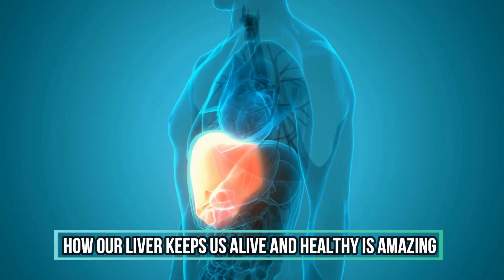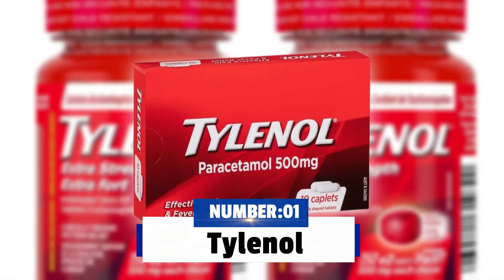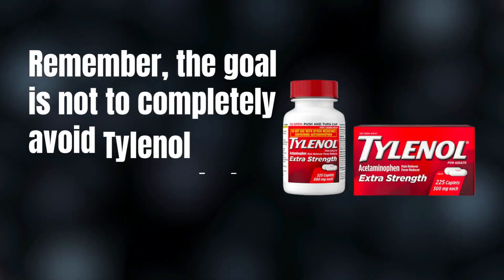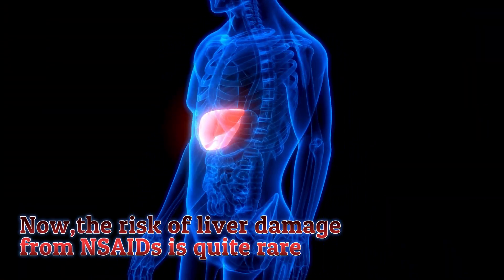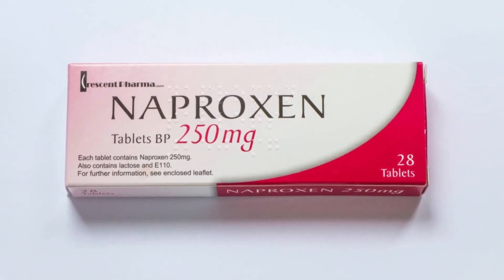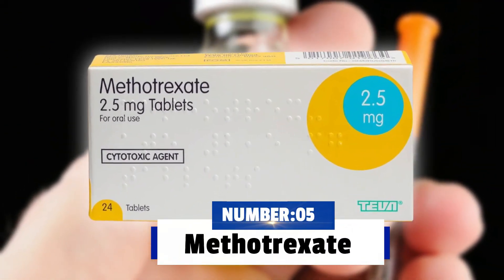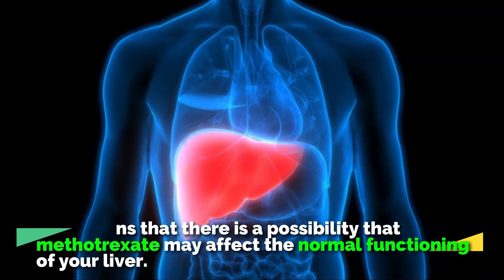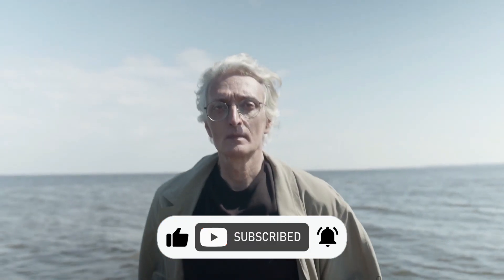Top 5 LIVER-Damaging Medications That You Need to Avoid Overuse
Top 5 LIVER-DAMAGING Medications That You Need to Avoid Overuse. In today's video, we'll be exploring the top 5 liver-damaging medications that you need to avoid overusing.

Summary:
Did you know that there are some medications out there that, when overused, can cause trouble for your liver? In this video, I will share with you some common medications that most people take daily that can damage the liver, and I will also provide valuable tips on how you can protect this important organ.

Here are the Top 5 medications that can ruin your liver (avoid overuse).
0:00- Intro: Top 5 LIVER-Damaging Medications That You Need to Avoid Overuse
01:17- Tylenol (acetaminophen)
02:50- NSAIDs (ibuprofen, diclofenac, and naproxen)
04:32- Statins (Atorvastatin, rosuvastatin, simvastatin)
05:45- Allopurinol
06:59- Methotrexate

I hope this video helps you understand and learn about what medications you need to avoid overusing to prevent damaging your liver.